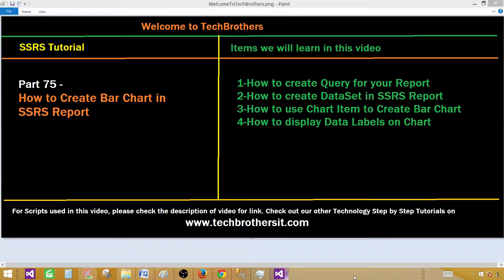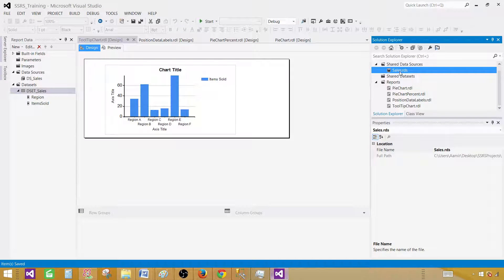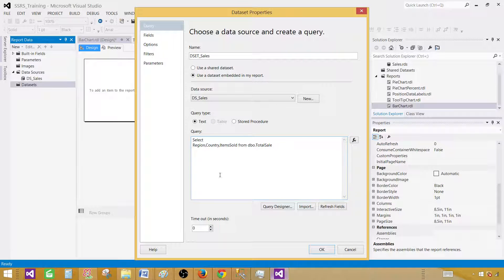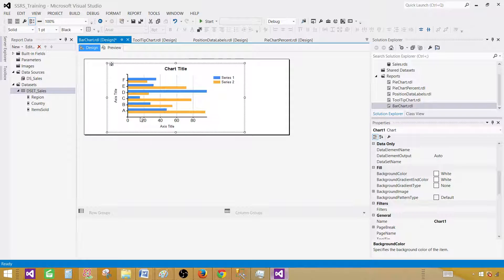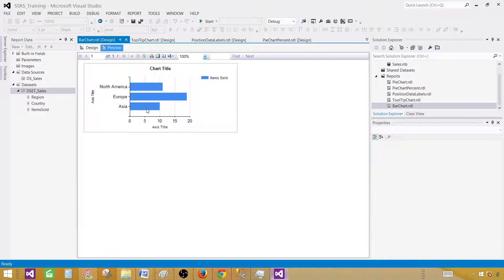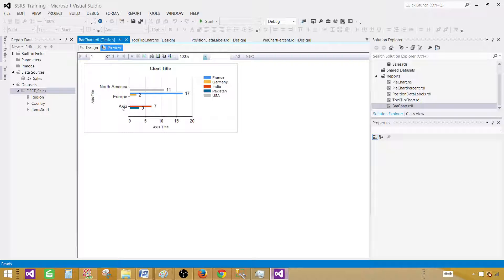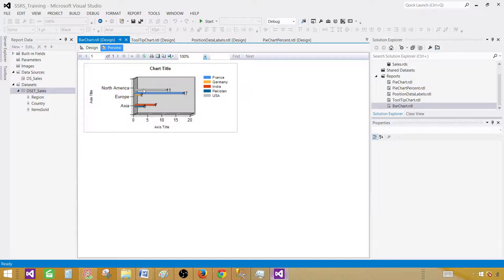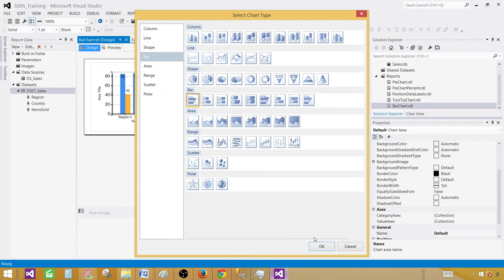SSRS Tutorial 75 - How to Create Bar Chart in SSRS Report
In this video of SSRS Tutorial series, You will learn How to create Bar Chart in SSRS Report.

    How to create Query for your Report
    How to create DataSet in SSRS Report
    How to use Chart Item to Create Bar Chart
    How to display Data Labels on Chart